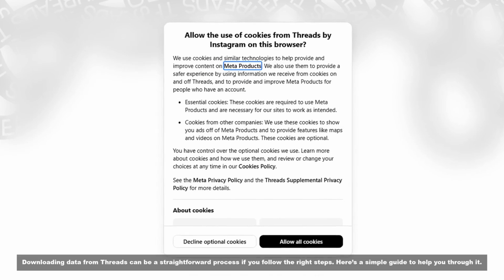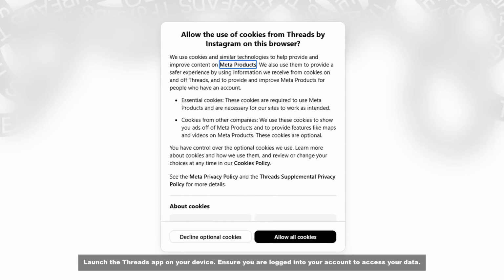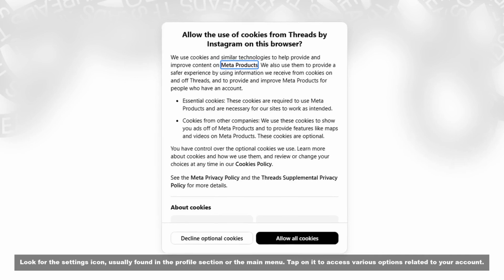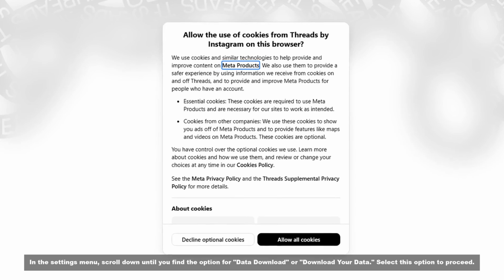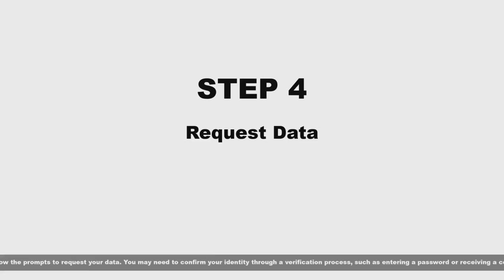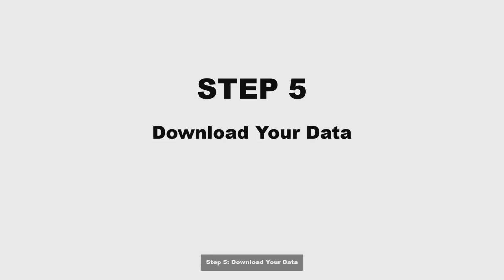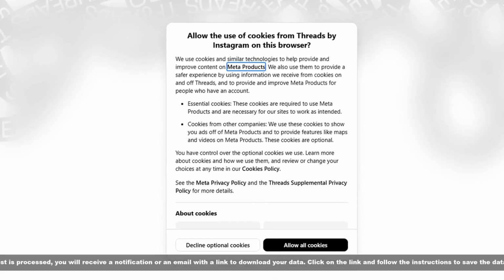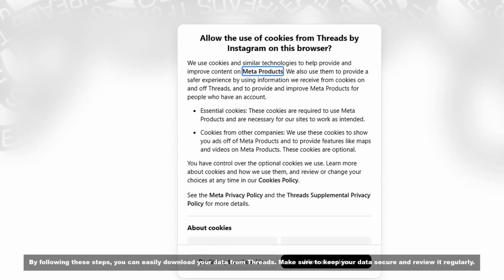How To Download Data From Threads 2025 (2026)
In this video, we will guide you on how to download data from Threads 2025. Learn the step-by-step process to access your data easily and efficiently.